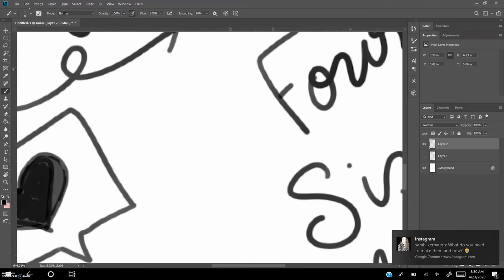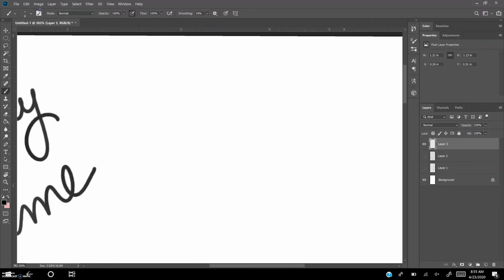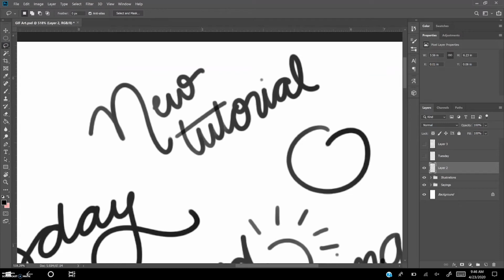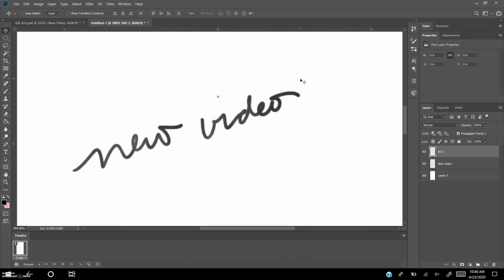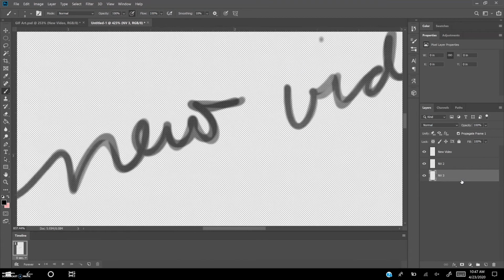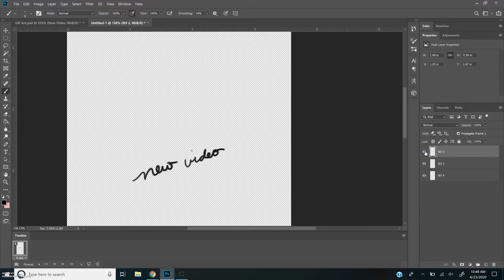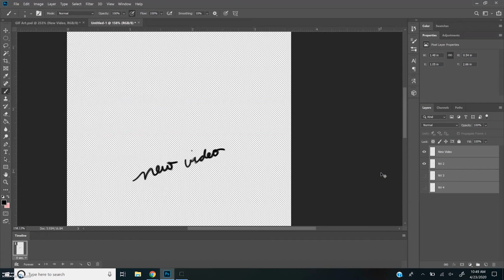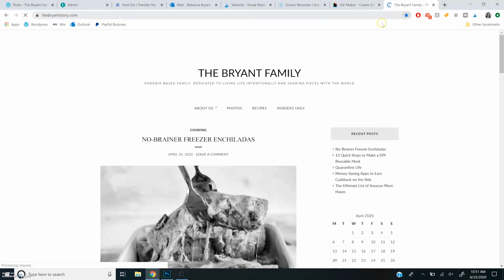How To Make Instagram Story GIFs // Designing hand lettered GIFs to use as stickers for Instagram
Learn how to make your very own GIFs for Instagram stories. I'm showing you my design process from brainstorming to separating the creative mess to actually creating and uploading the GIFs to Giphy.

Sign up for my newsletter to get access to the INSIDER'S VAULT, a collection of free printables and resources to help you plan & organize your life while running a successful side business.

Square - Get free processing on up to $1k in sales for 180 days

Equipment:
Nikon D5200
Samsung S20
Lavalier microphone
Adobe Creative Cloud design suite

I love to hear from you, but please keep in mind that offensive and inconsiderate comments will be deleted. Constructive criticism is one thing, but leaving comments for the point of being mean is not allowed. Thank you!